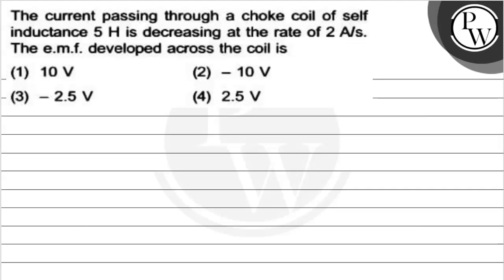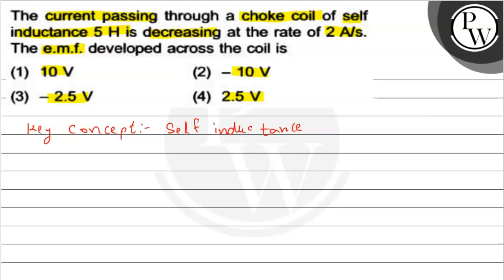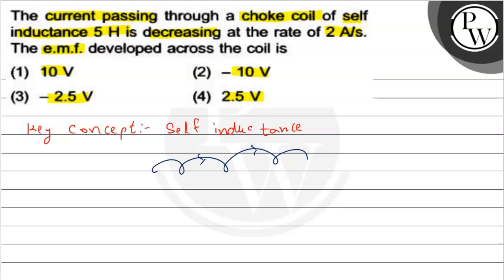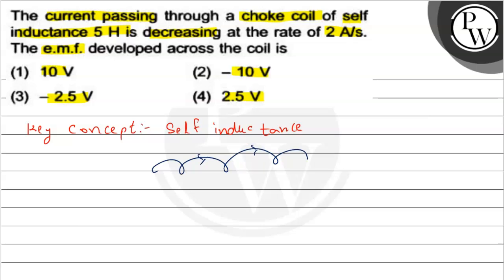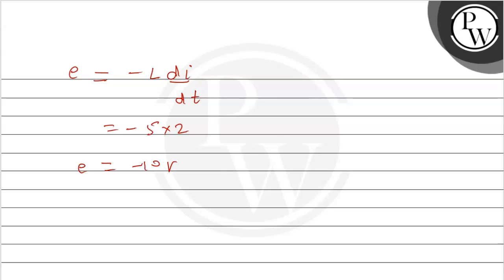The current passing through a choke coil of self inductance \( 5 \m...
The current passing through a choke coil of self inductance \( 5 \mathrm{H} \) is decreasing at the rate of \( 2 \mathrm{~A} / \mathrm{s} \).
\( P \) The e.m.f. developed across the coil is
(1) \( 10 \mathrm{~V} \)
(2) \( -10 \mathrm{~V} \)
(3) \( -2.5 \mathrm{~V} \)
(4) \( 2.5 \mathrm{~V} \)